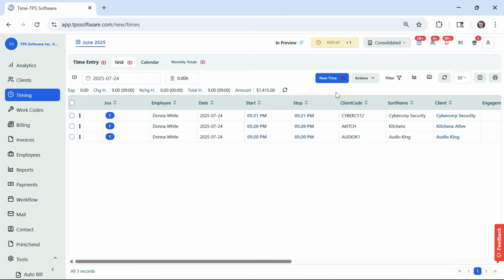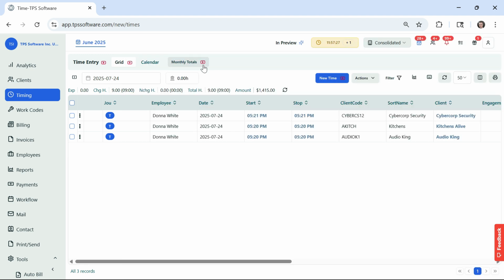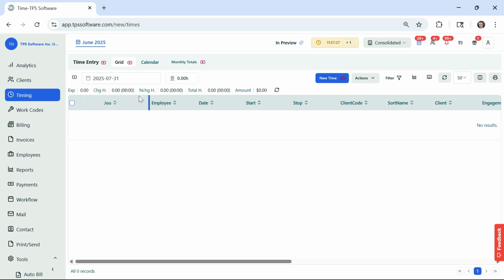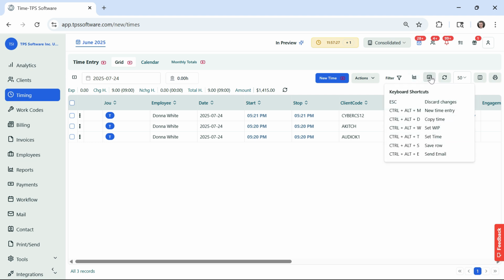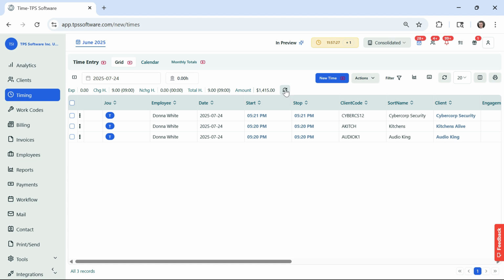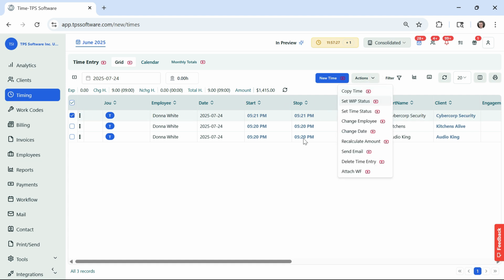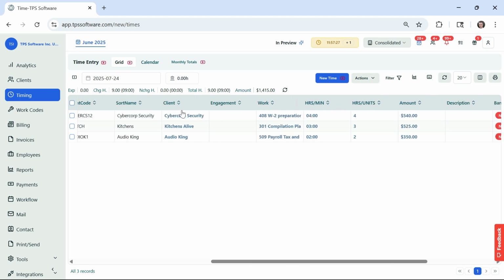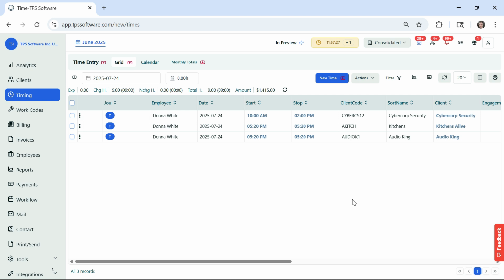Time Entry Screen Overview - TPS Cloud Axis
The Time Entry screen is a powerful tool that enables you to track and manage your own time entries and oversee staff time entries with ease. In this video, you'll learn how to create entries effortlessly using either the Grid or Calendar view, take advantage of the New Time Entry feature or Start Timer icon, post transactions to Work in Progress (WIP), and explore additional filters and actions to optimize your work.

To enhance your experience, we've compiled a list of helpful Hotkeys and Keyboard Shortcuts for the Time Entry screen:

Harness the power of Filters and Monthly Totals to analyze work, hours, and units recorded by employee. With these tools at your disposal, you'll have a comprehensive understanding of your team's productivity and make informed decisions.